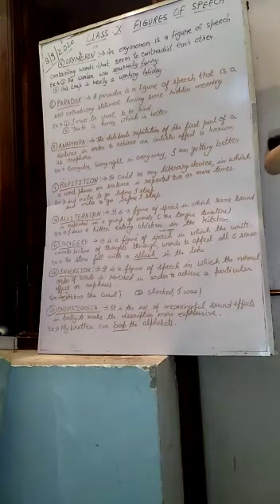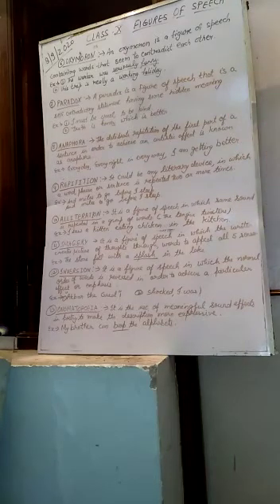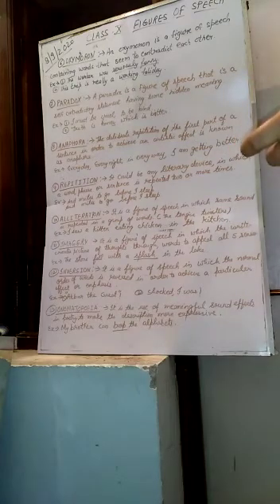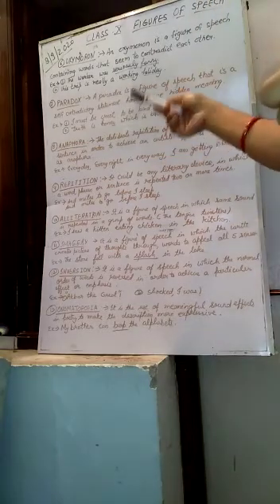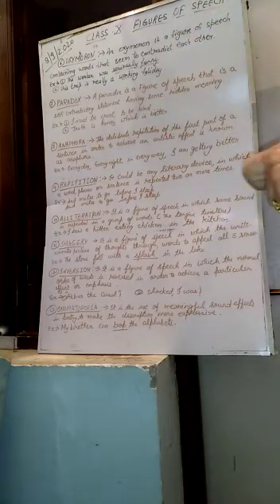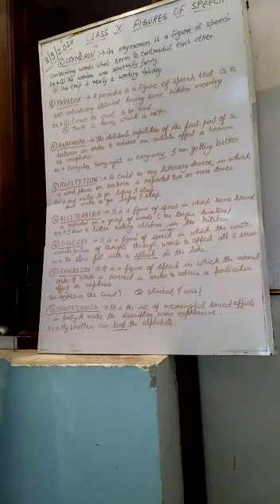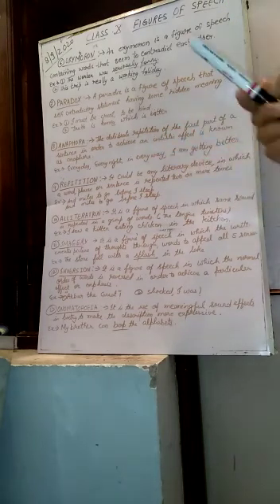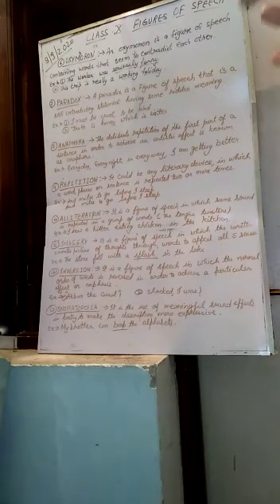Cl 10: Figures of Speech English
DMS Orai Class 10 English